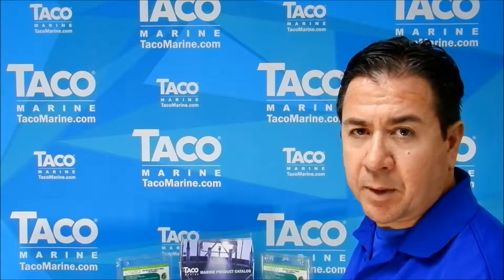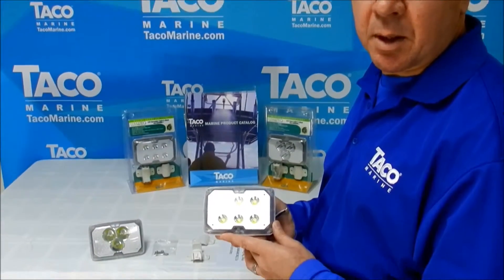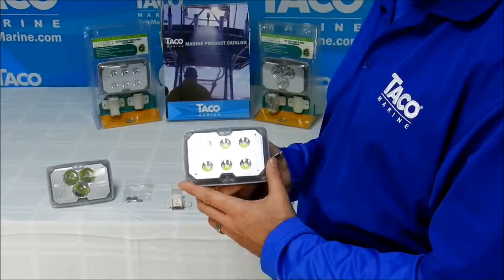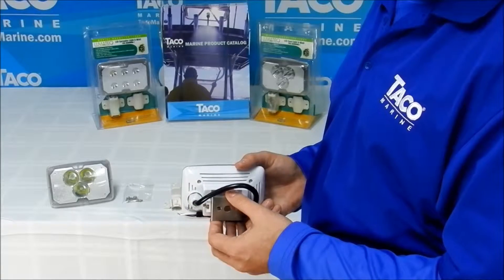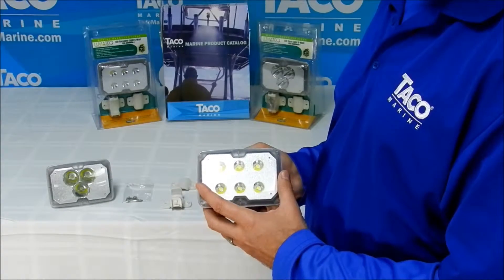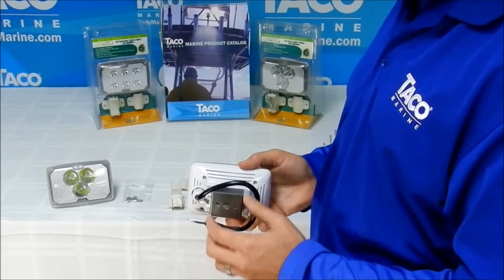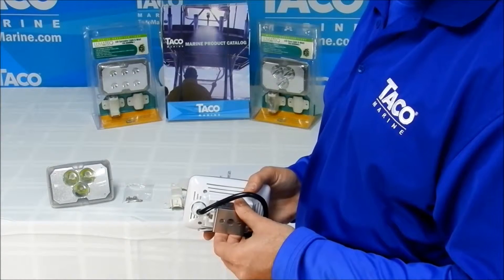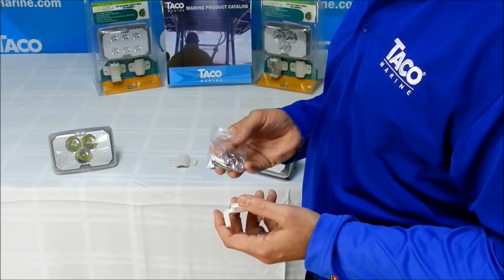Taco Spreader LED Boat Light Video - iboats.com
Taco Marine LED lights.  LED spreader light 6 highpowered LED with 675 lumens, with with a 90- 120 beam angle.  It comes with the highest rating for water proofing in the industry.
Spot light with 3 LED with 900 lumens with a narrow beam.